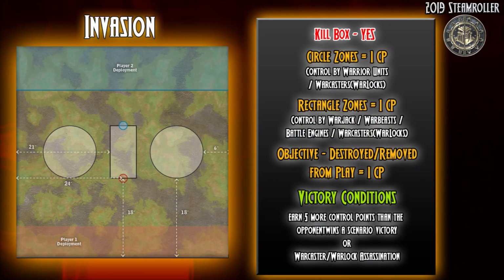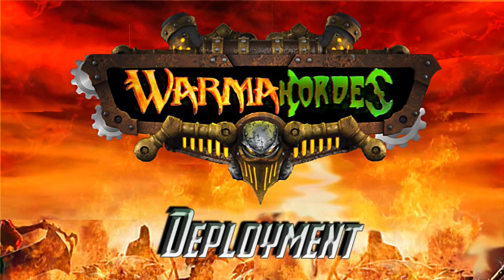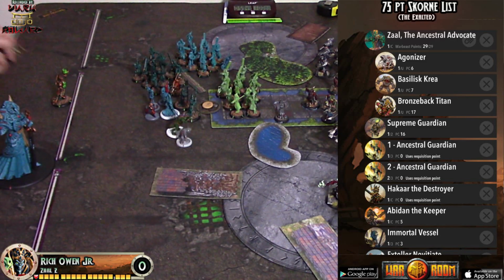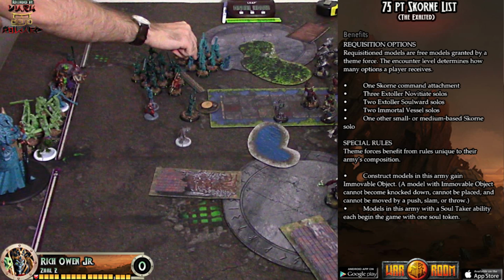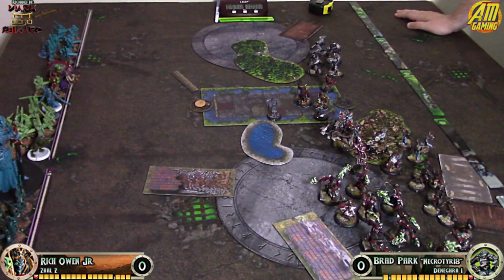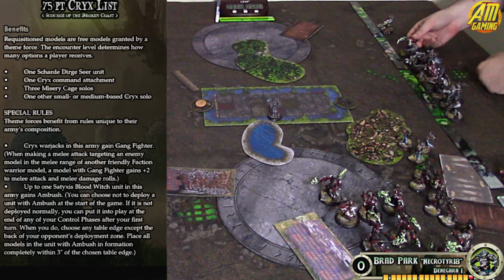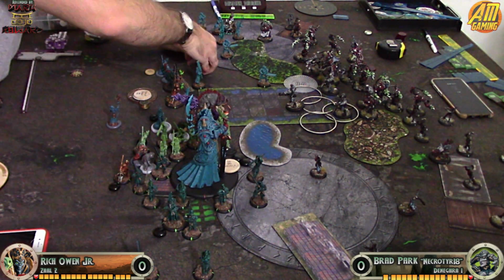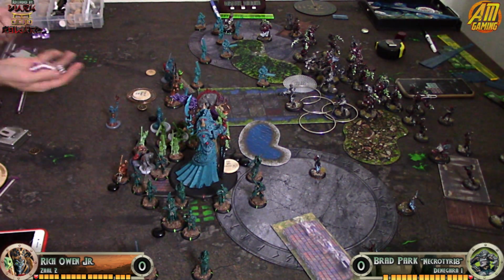Warmachine & Hordes - Skorne (Zaal 2) vs. Cryx (Deneghra 1) - 75pt Battle Report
We want to take the time to thank the crew out of the Mark Howard Dojo for recording this game.

75pt - Invasion 2019 scenario

THEME: The Exalted

Zaal, The Ancestral Advocate - WB: +29
-Agonizer - PC: 6 (Battlegroup Points Used: 6)
-Basilisk Krea - PC: 7 (Battlegroup Points Used: 7)
-Bronzeback Titan - PC: 17 (Battlegroup Points Used: 16)
Supreme Guardian - PC: 16
Ancestral Guardian - PC: 0
Hakaar the Destroyer - PC: 0
Abidan the Keeper - PC: 5
Immortal Vessel - PC: 3
Extoller Novitiate - PC: 2
Immortals - Leader & 9 Grunts: 13
-Extoller Advocate - PC: 3

THEME: Scourge of the Broken Coast

Warwitch Deneghra [+26]
-Deathripper [6]
-Kharybdis [17]
-Nightwretch [7]
-Satyxis Blood Priestess [4]
Axiara Wraithblade [0(6)]
General Gerlak Slaughterborn [0(6)]
Ragman [4]
Warwitch Siren [4]
Black Ogrun Smog Belchers (max) [15]
Blighted Trollkin Marauders (max) [15]
-Jussika Bloodtongue [5]
Satyxis Blood Witches (min) [8]
-Satyxis Blood Hag [4]
Scharde Dirge Seers [0(6)]
Scharde Pirates (min) [8]
-Scharde Pirate Officer [4]